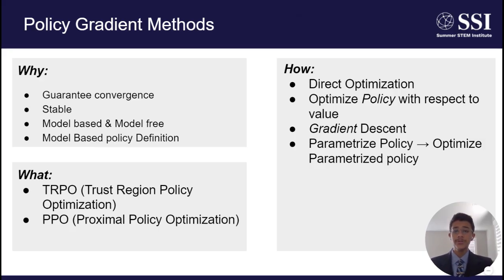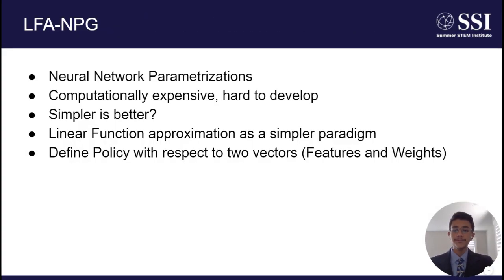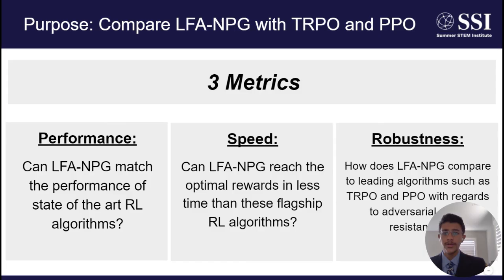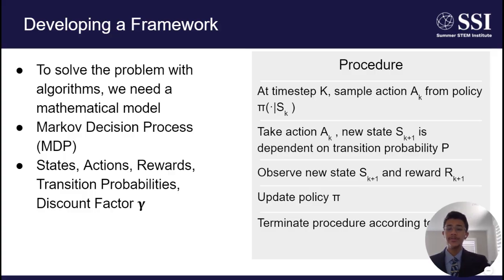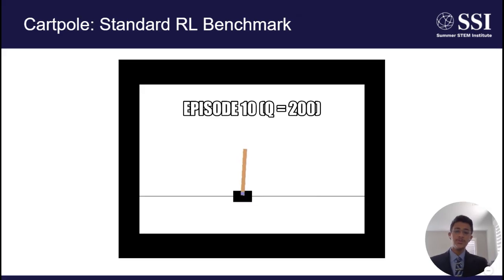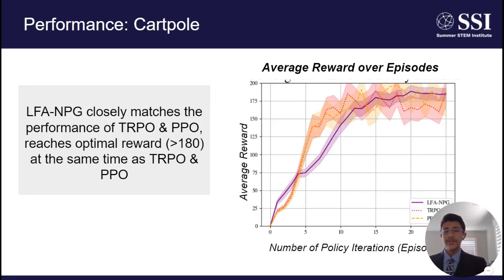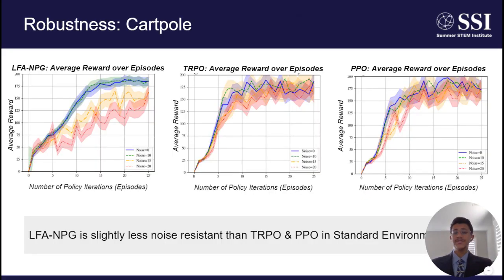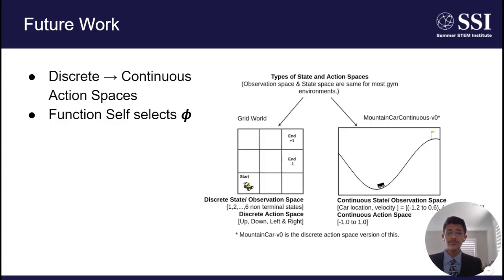Hari Srikanth | Summer STEM Institute (SSI) 2021 | Distinguished Presentation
The Summer STEM Institute (SSI) ran virtual research programs for high school students during the COVID-19 pandemic. From 2020 to 2021, the Summer STEM Institute supported over 1,000 students from 60+ countries.

Hari Srikanth is a 2021 alum of the Summer STEM Institute (SSI). His work was recognized as a Distinguished Presentation. To learn more about the Summer STEM Institute and view more student projects, please